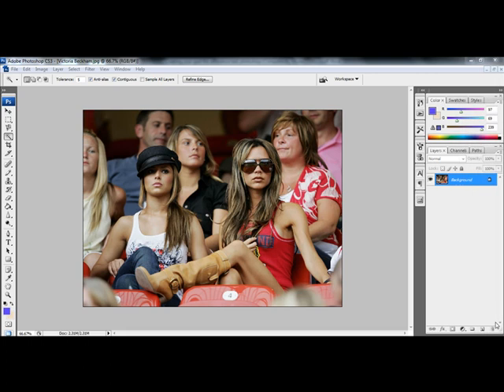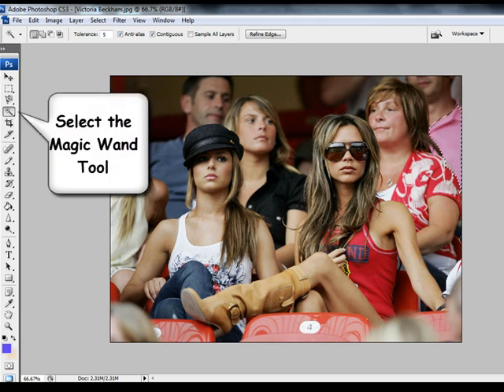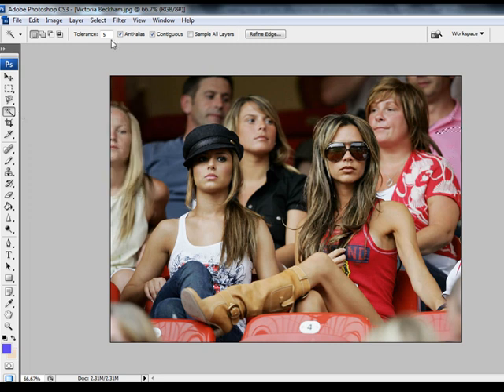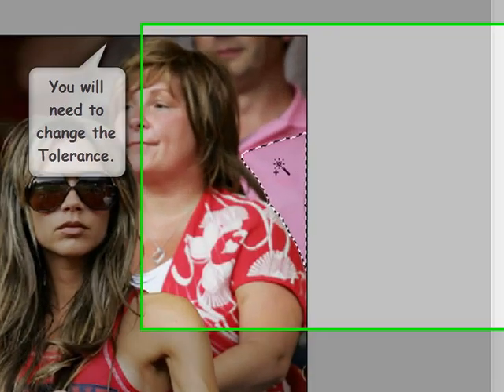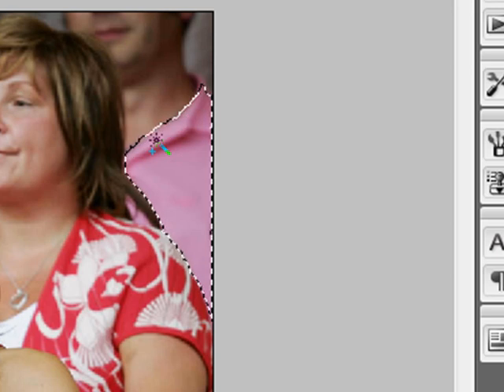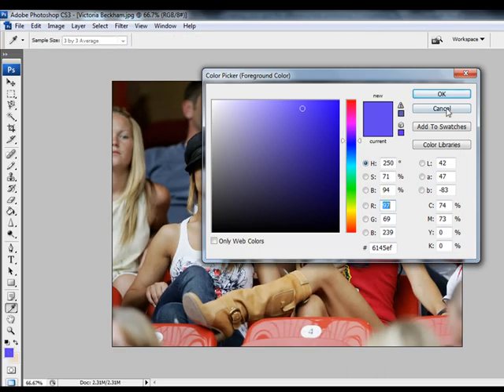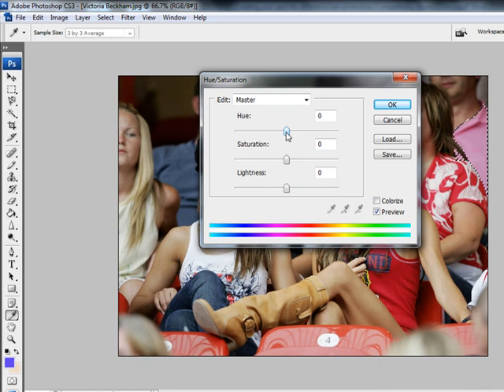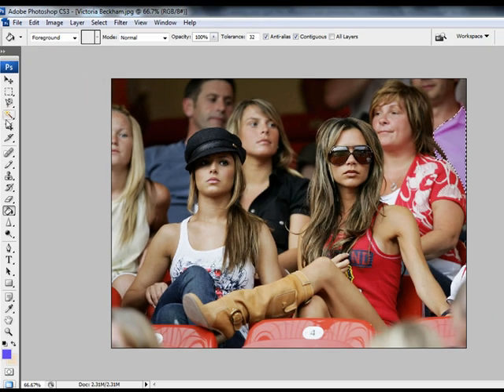Video 3 - Using Magic Wand and the Image Hue/Saturation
This tutorial will show you how to select using the magic wand tool and changing the colour using Image/Hue Saturation tool.